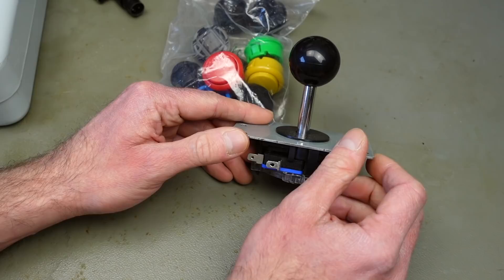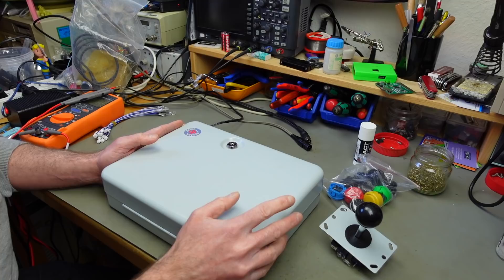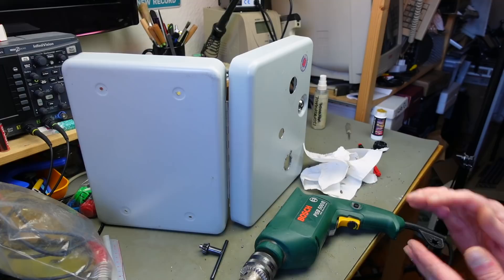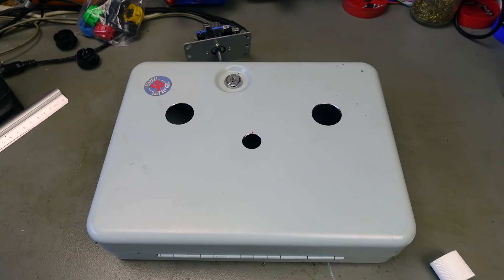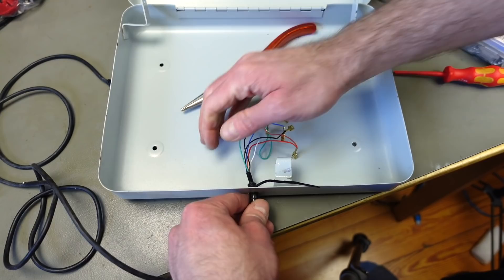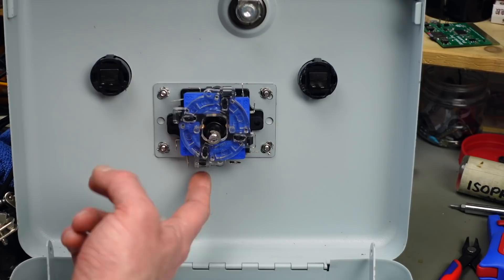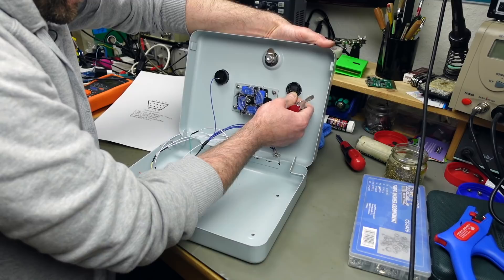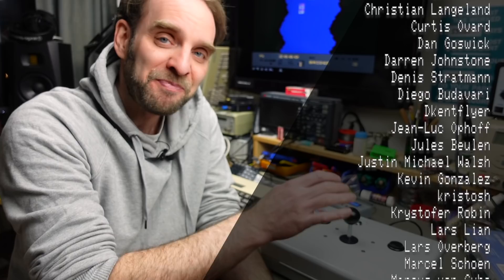Making a Joystick from a trash-picked Cash Box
I'm converting a trash-picked steel cash box into an arcade-like retro joystick!

TIME STAMPS:
0:00 Introduction
2:04 Trash-picked cash box
4:29 Joystick layout
9:13 Drilling some holes
14:05 Mounting the components
18:59 Wiring things up
31:31 Testing!
33:30 Thank you & Good night